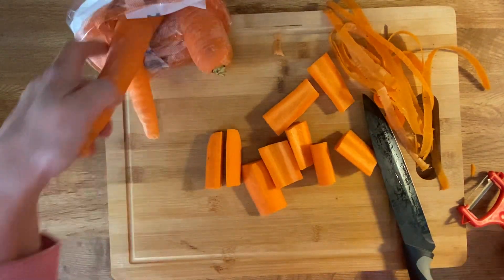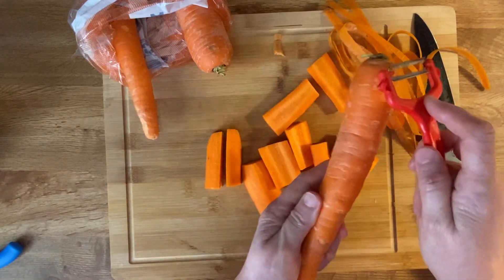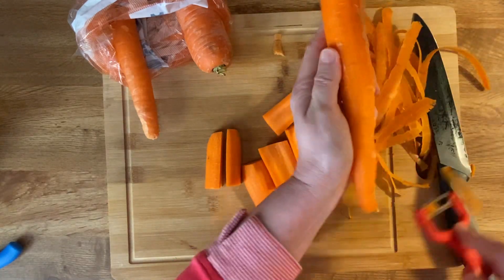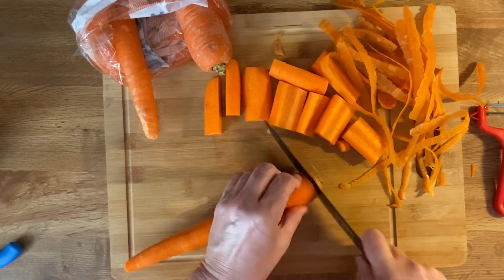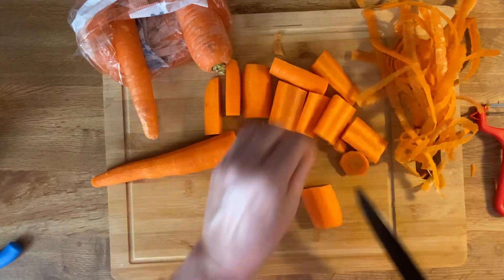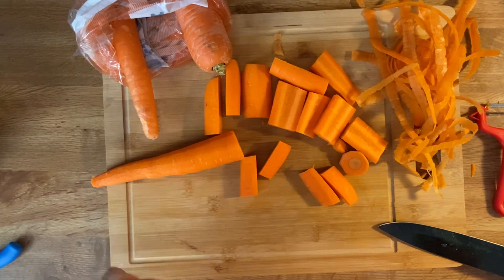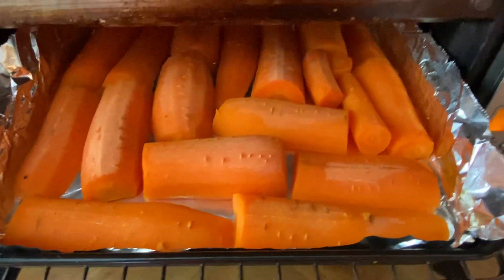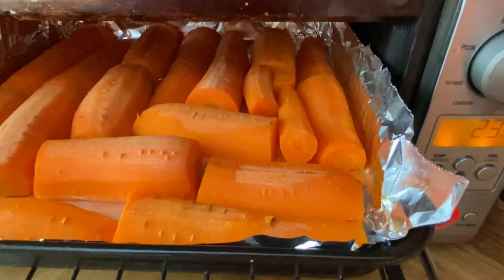HEALTHY in Oven Baked Carrots with no oil added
Oven Baked Carrots are easy to make and need just minutes of prep! No need adding any oil, only 70 grams of water to pour into the pot, put piled fresh carrots, sized you like and bake in the oven 410F for 25 minutes. It is Enjoyably and Delicious